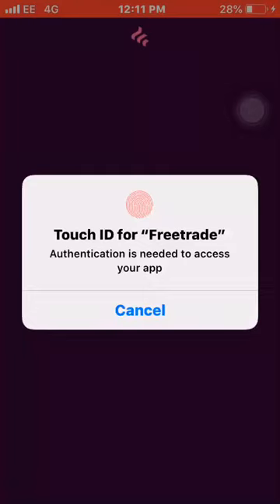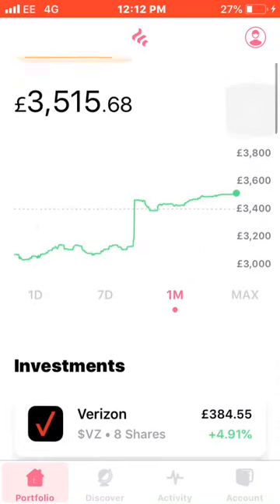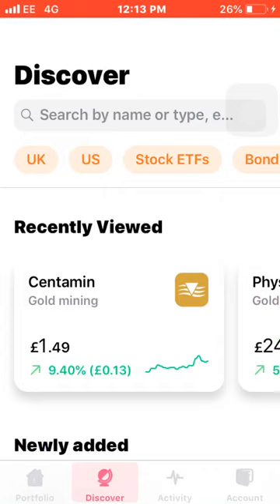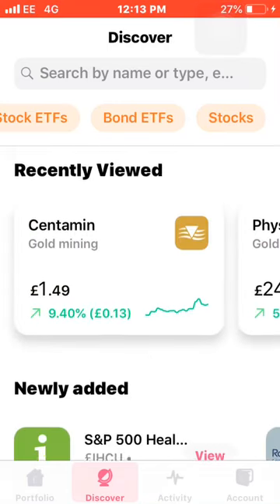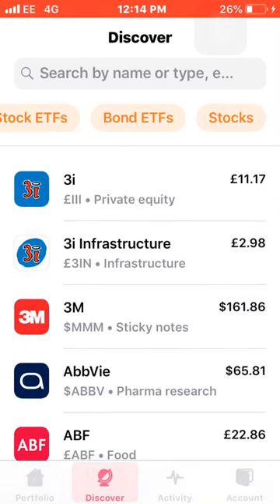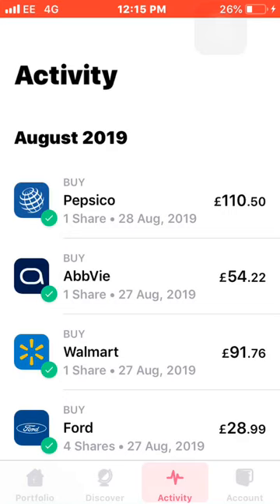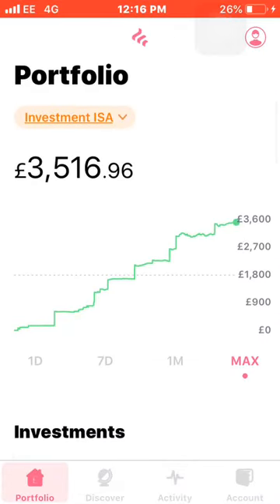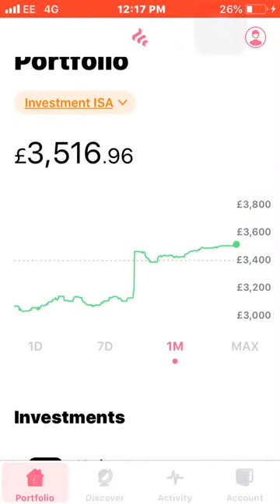FREETRADE APP GUIDE FOR BEGINNERS - How To Buy Stocks Using Freetrade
today i will be showing you My freetrade app guide for beginners, giving a walk through of how to use all the features freetrade has to offer within the app, basically just a tutorial of freetrade and review of freetrade as a whole.

Freetrade is a UK investment app The company was founded by Adam Dodds and Davide Fioranelli in 2015 and freetrade launched their app on IOS in 2018

I have been using the freetrade app for over a year and I would definitely recommend this broker if you are a beginner investor it is really easy to use and a really good investment platform & one of the best stock trading apps for beginners.

Freetrade rivals the likes of Trading 212 & Hargreaves lansdown in the battle to Be the No.1 Stock Broker in the UK

Investing & financial books linked below

• Excellent Investing: How to Build a Winning Portfolio

• Rich Dad Poor Dad: What the Rich Teach Their Kids About Money That the Poor and Middle Class Do Not!

• The Richest Man In Babylon

• Money Master the Game: 7 Simple Steps to Financial Freedom

F.U. Money: Make as Much Money as You Damn Well Want and Live Your Life as You Damn Well Please